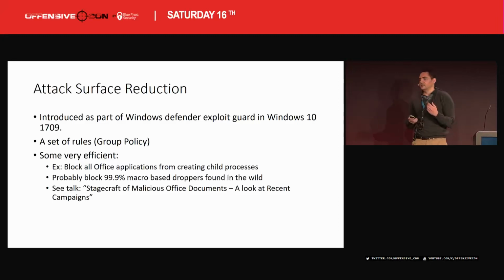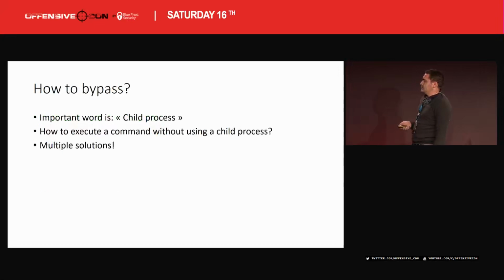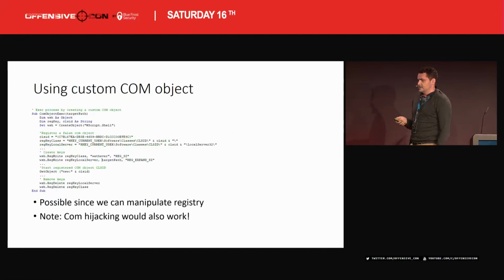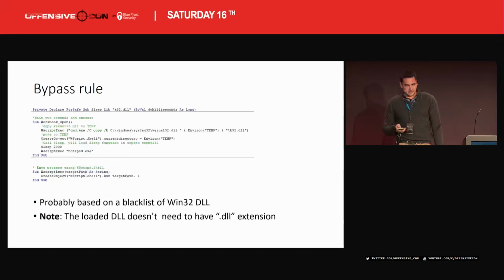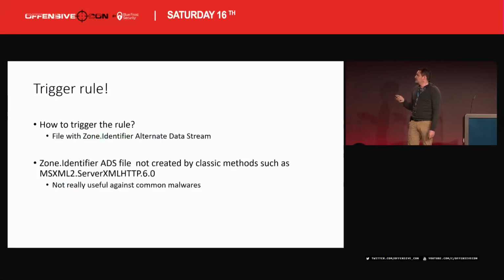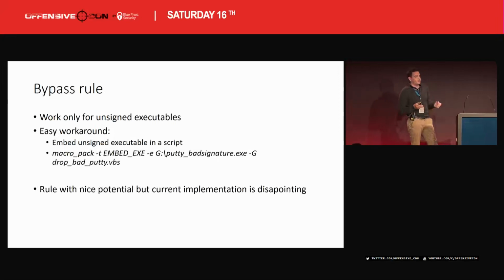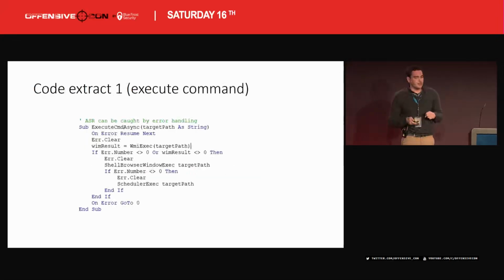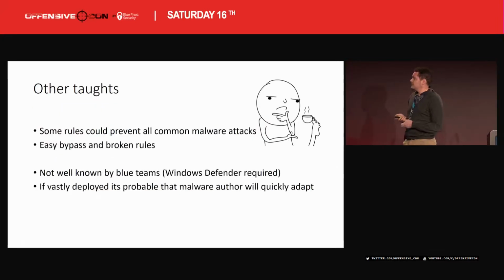Emeric Nasi Bypass Windows Exploit Guard ASR